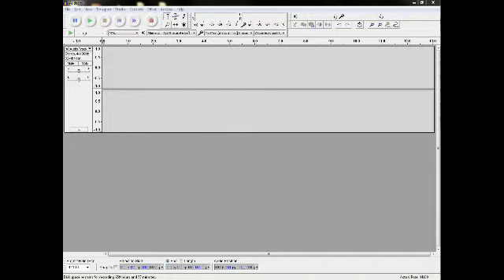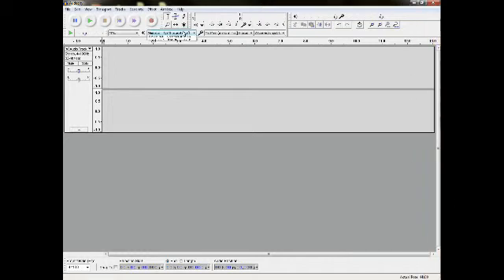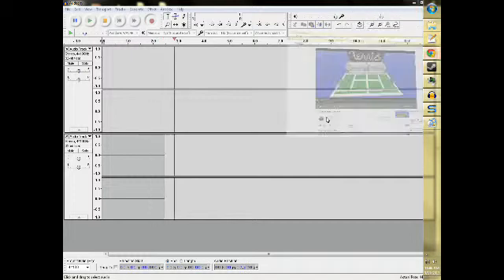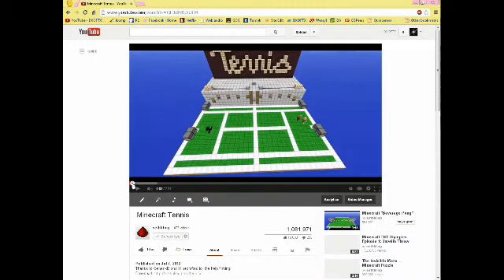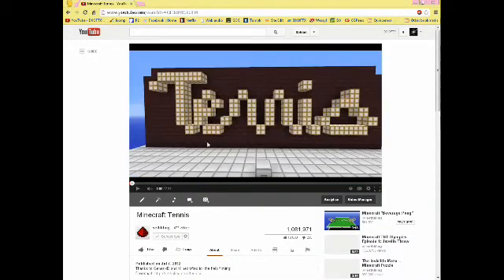Audacity Update!!!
So yeah this video demonstrates the newest feature in Audacity which is a free audio recorder.